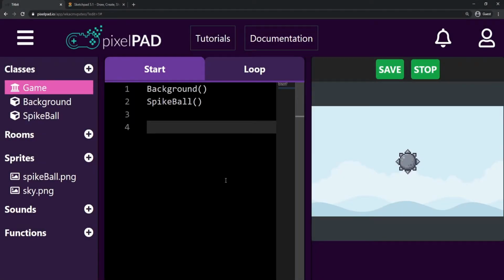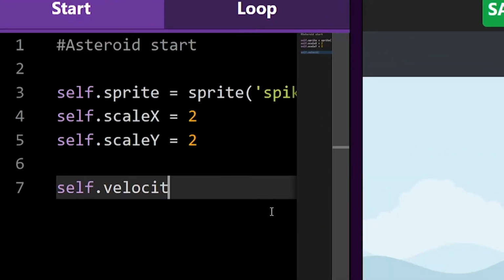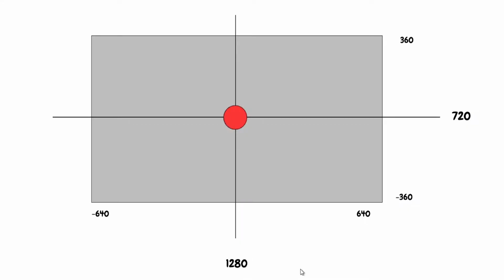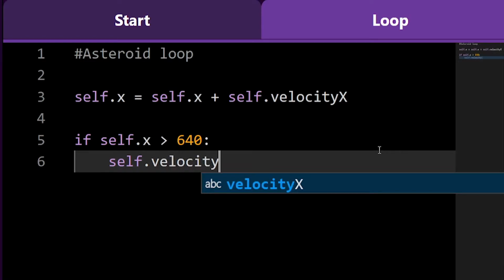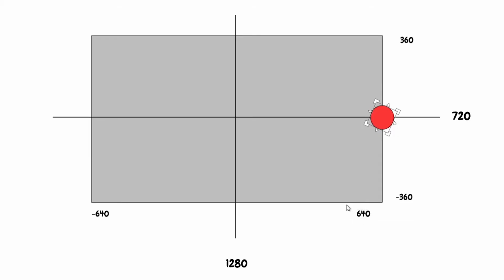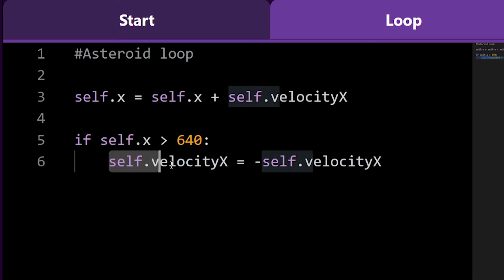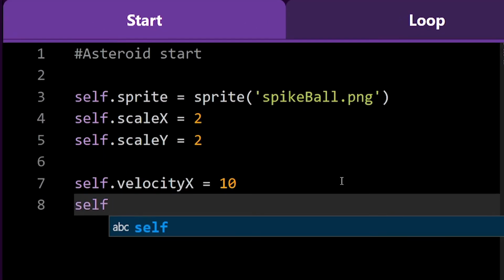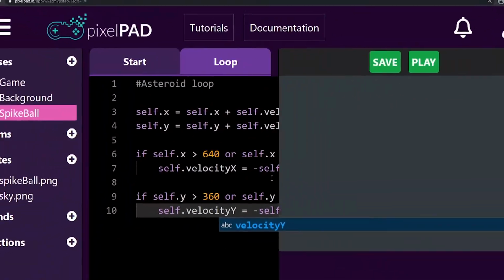PixelPAD Tidbit: Bouncing on Borders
In this video you will learn how to make objects to bounce on the game's borders.